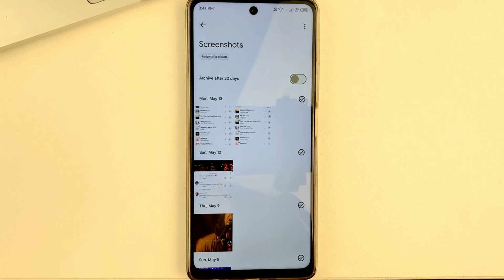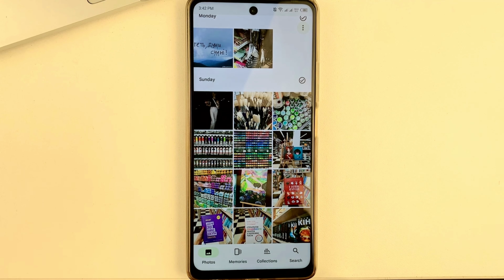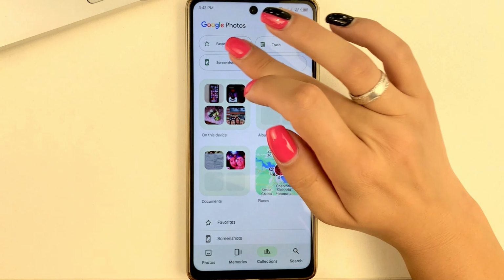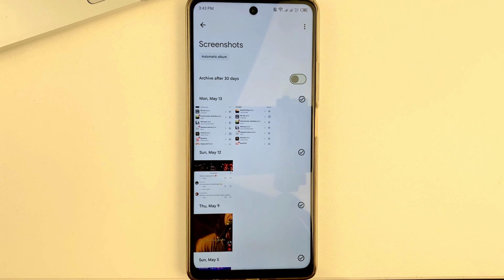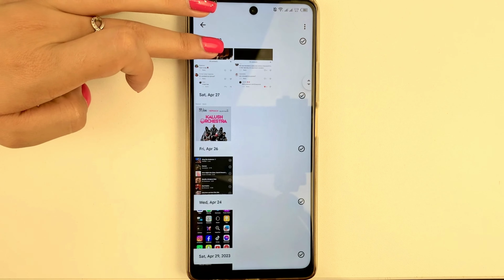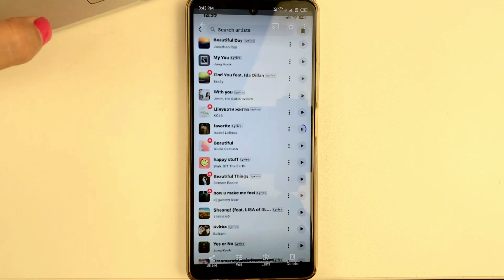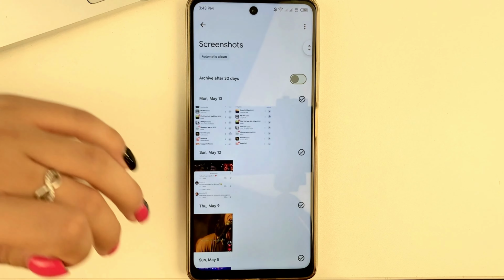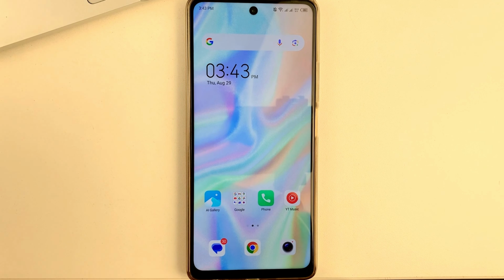How Find Screenshots On Android - Full Guide